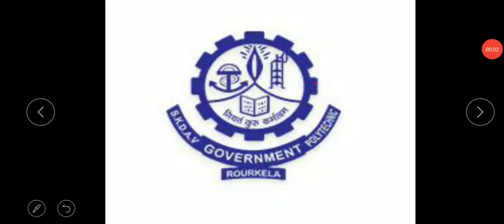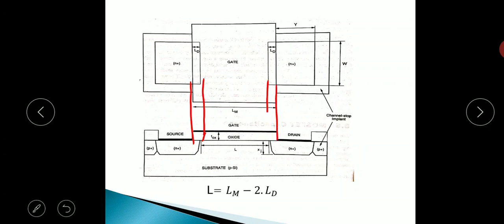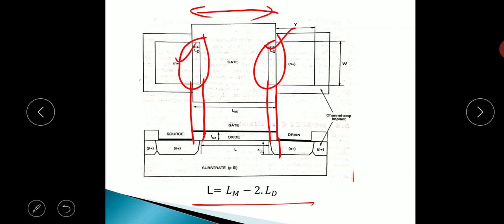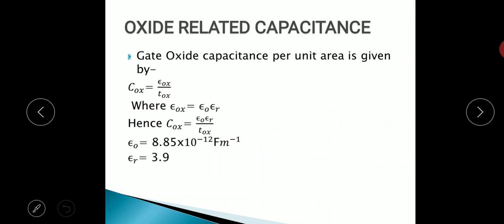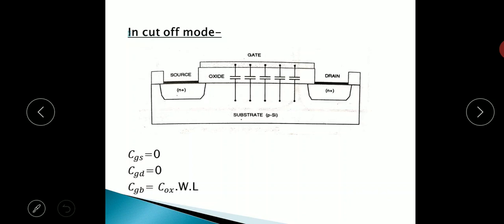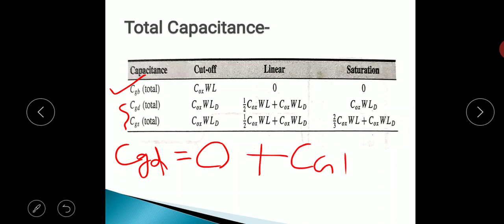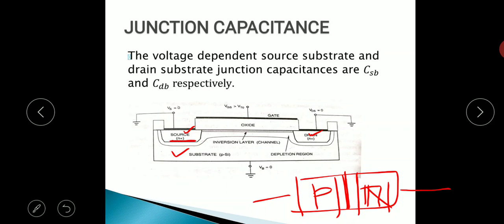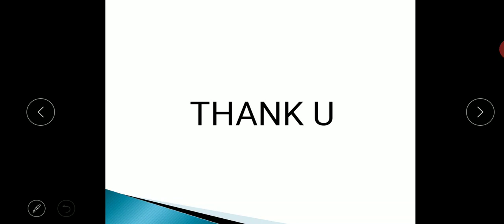MOSFET CAPACITANCE/Lecture-4/5th sem E&TC/VLSI